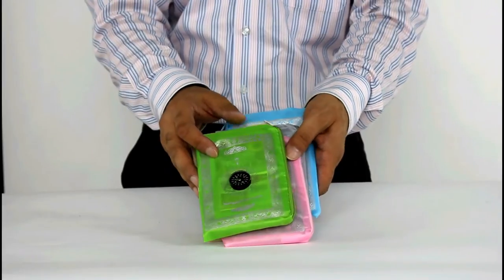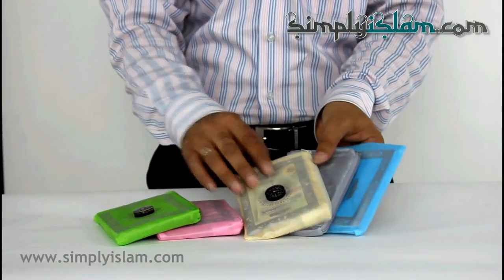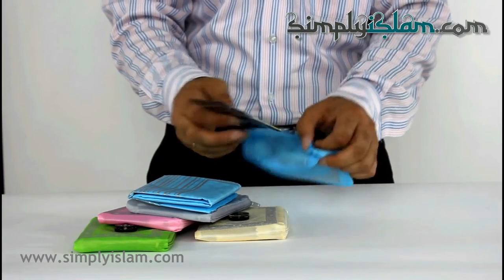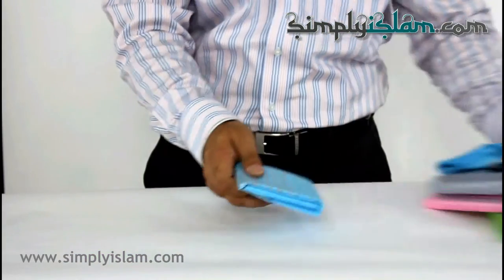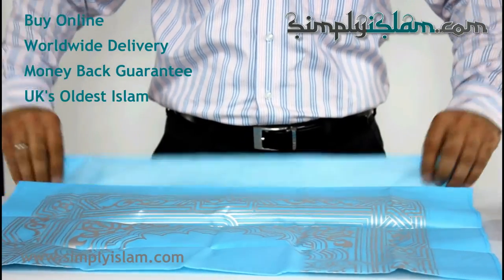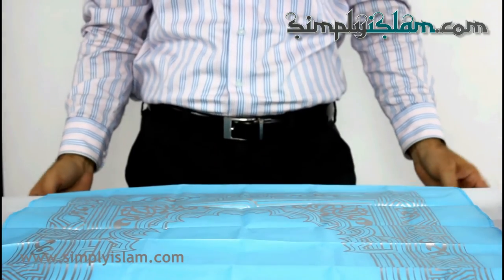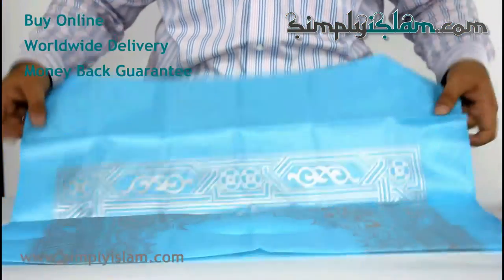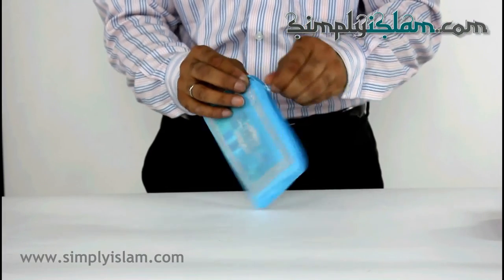Simplyislam - Travel Pocket Prayer Mat with Compass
Convenience, portability, accessibility.  Wherever you are, your mat awaits!

Large, full-size prayer mat. Size: 100 cm x 60cm  Folds down to  Size: 10 cm x 13 cm

Take this ultra-portable salat set with you wherever you go.  Slips easily into a bag, briefcase, handbag or even a large pocket. So easy to store; keep it in your desk at work. Carry it with you as part of your daily routine - It’s lighter than a mobile phone! A great gift idea for any occasion.

Made from lightweight, but strong polyester. Folds easily and flat into its own buttoned / zipped pouch.

Includes Compass embedded into the pouch. Made from durable hard plastic. The lighweight mat has weighted steel corners to stop the mat from scrunching up whilst praying

How to use Qibla Compass:
Please ensure that moving part rotates on its axis freely. Then place on the floor away from any metallic objects and wait for it to settle. Then slowly turn until the red arrow points to the desired no. of your town as detailed in the secondary images for this product, online. Once the arrow settles on the number, the printed minaret points to the qibla, inshallah.

Established in November 2001 in Manchester, UK, Simplyislam.com is widely considered as a pioneer within the industry. The website is amongst the most advanced and offers visitors the largest feature set of any Islamic e-commerce website. An area in which simplyislam.com is unrivalled is the commitment to offering the very best promotions and offers to the online Muslim shopping community. Our shoppers have saved tens of thousands of pounds / dollars by shopping with simplyislam.com. We operate an opt-in weekly email newsletter that announces all our latest offers.